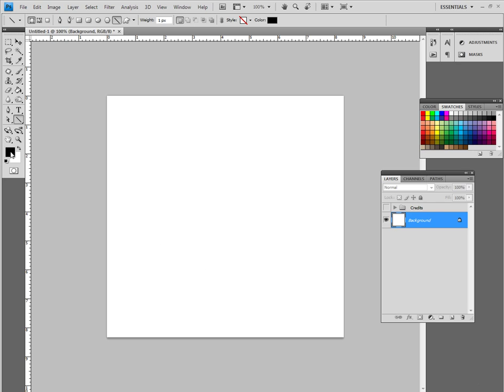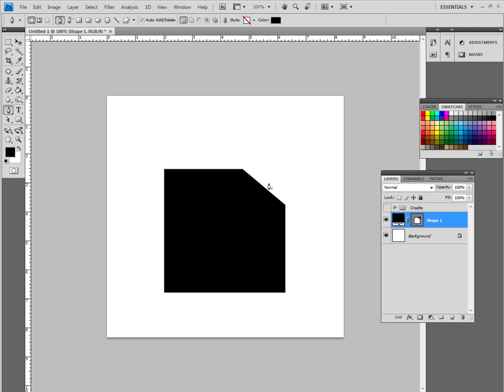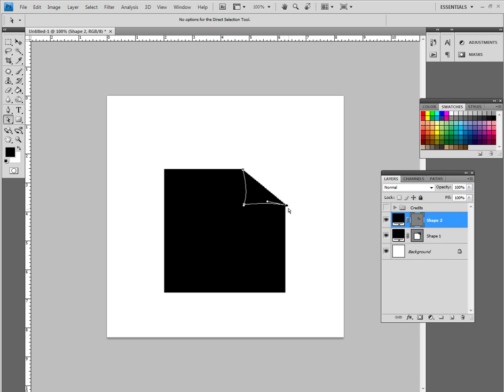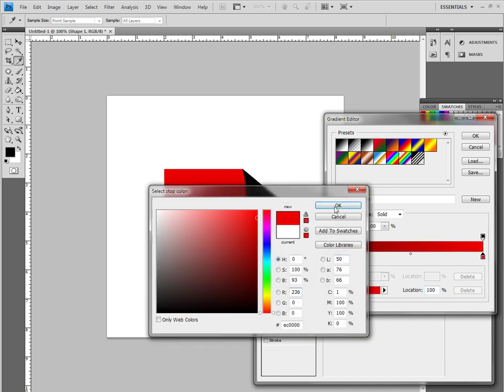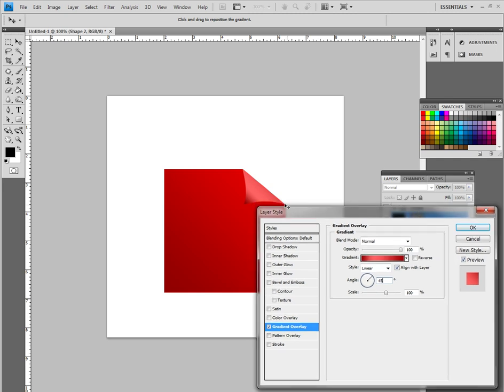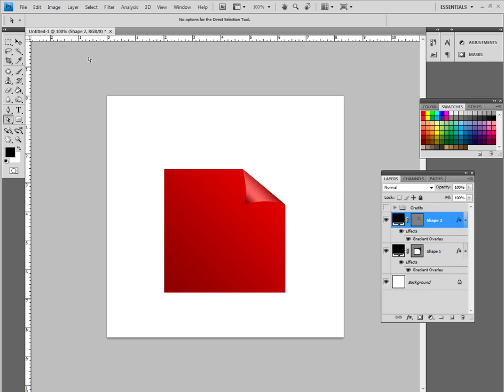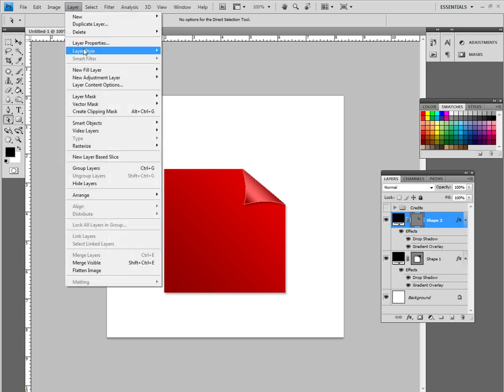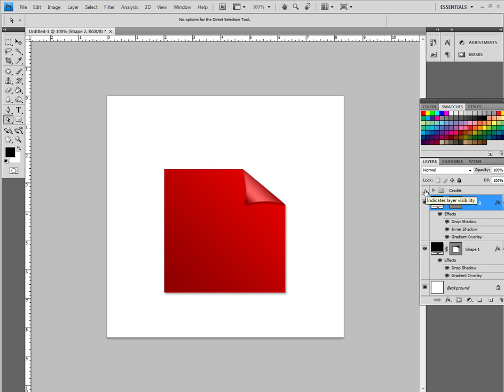Adobe Photoshop: Creating a Page Curl / Peel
Here is a quick tutorial on creating a Page Curl or Page Peel. This shows the use of Vector Shapes, the Pen Tool and Gradient Overlays. Remember, this is done with vectors so that it may be re-sized to any percentage and still retain its original quality! for more design tips and tutorials.